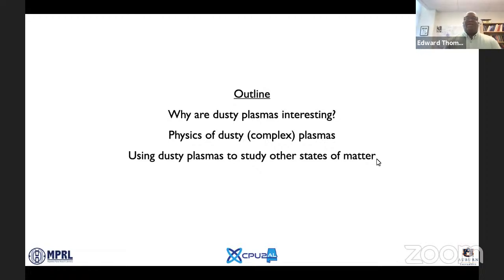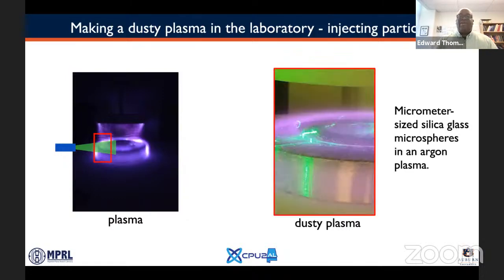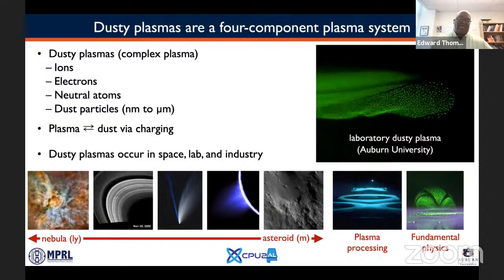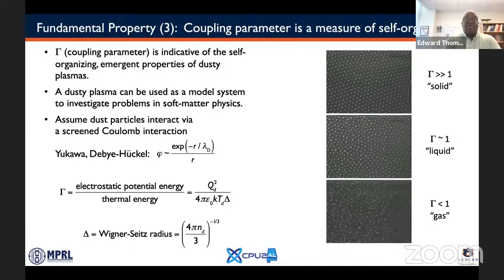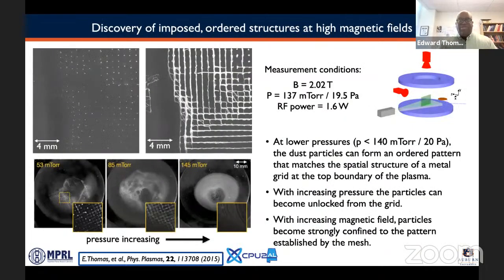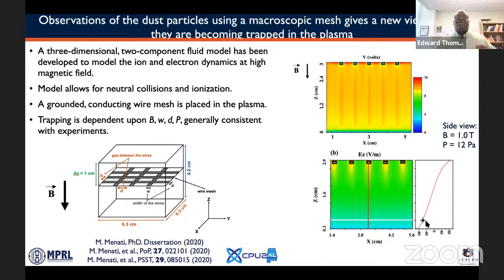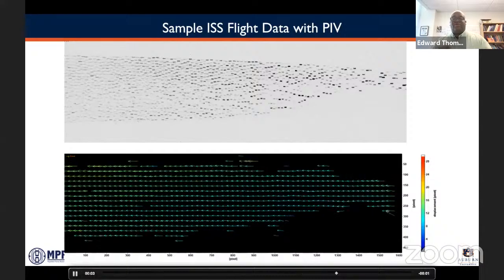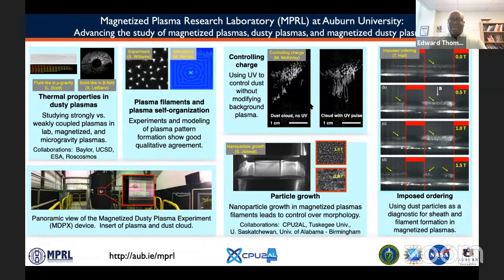Dusty plasmas: Not Just the 4th State of Matter, but All States of Matter!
Plasmas (or ionized gases) are often referred to as a “fourth” state of matter – but perhaps, they should be the “first”.  This is because the plasmas are the most common state (over 95%) of matter in the visible universe.  From technologies such as fluorescent lighting and microelectronics manufacturing to natural systems such as lightning, the aurora, and the solar wind, plasmas are ubiquitous in our lives. Even more remarkably, over the last three decades plasma scientists have learned how to control a certain type of plasma – a “complex” or “dusty” plasma – to make it have solid-like, fluid-like, or gas-like properties.  This means these plasmas are not just a fourth state of matter – they can take on the properties of all four states of matter.  This presentation will provide an introduction to the physics and applications of plasmas, a brief description of plasma research at Auburn University, and will describe some of the fascinating aspects of complex/dusty plasma research, including microgravity and magnetic field effects.